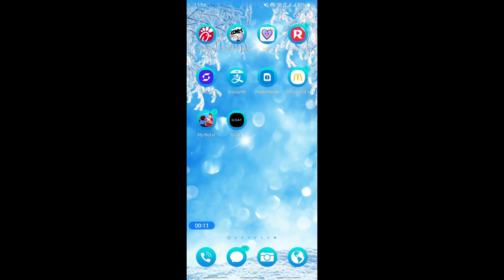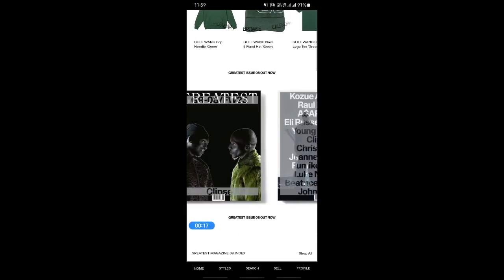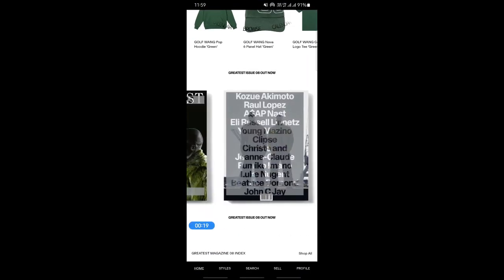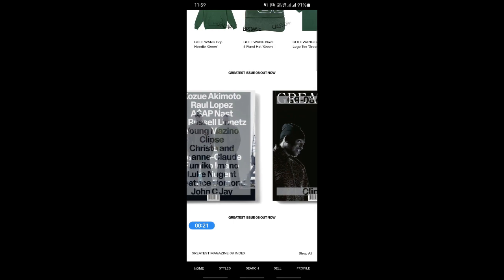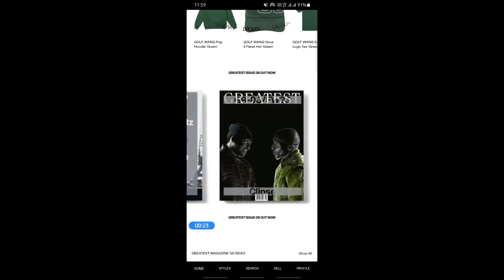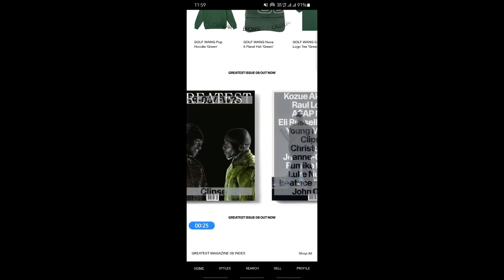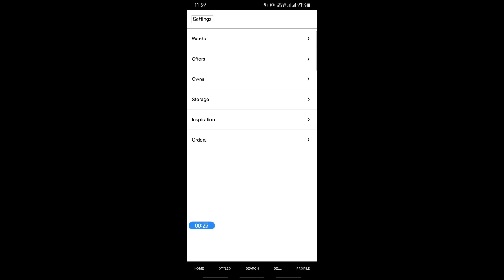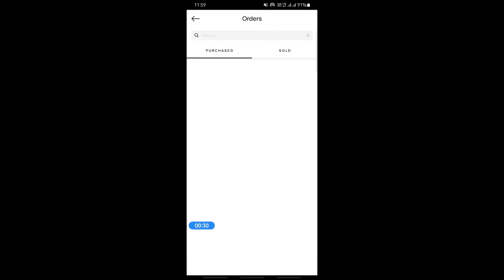How to cancel order and refund on Goat (Best Method)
If you have an order with Goat, you might be wondering how to cancel and refund your order. In this video, we'll give you the best method for cancelling and refunding your order with Goat.

No matter what your reason for cancelling or refunding an order with Goat, this is the best way to do it. By following this simple step-by-step guide, you'll be able to get your money back in a speedy and easy manner!